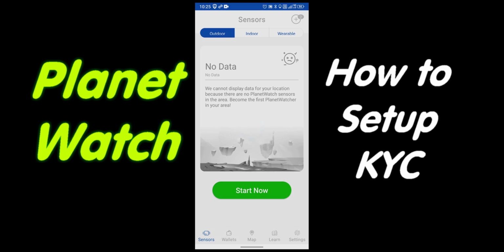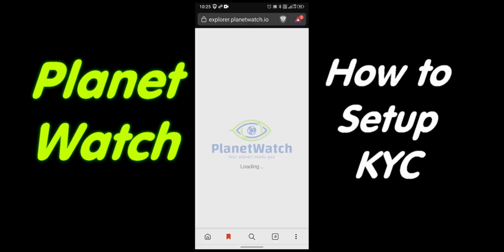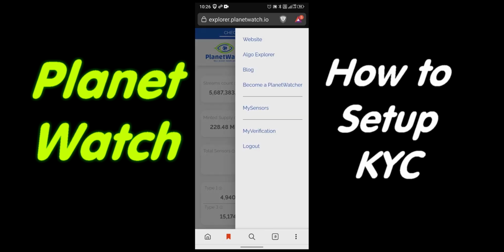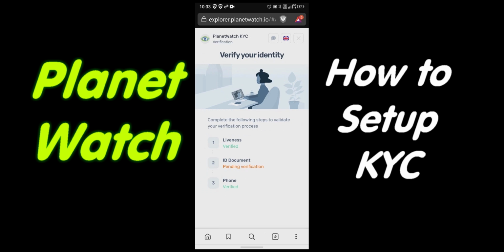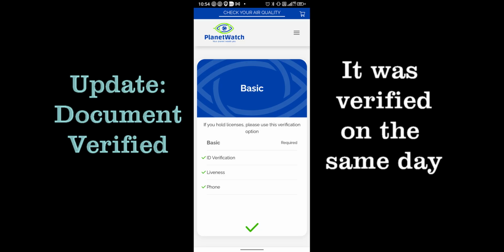PlanetWatch - How to Setup KYC Step by Step Guide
For this video, I will be going through the procedure of completing the KYC. PlanetWatch requires its members to complete the KYC in order to receive rewards and according to PlanetWatch, this identity verification is done to protect the network and the quality of it's data.

For accounts with more than 5 licenses, it will need to also verify it's residence address.

The process is simple, and can be done using your phone or if you have a webcam, you can also do this from your desktop computer.

Make sure to do your research before investing with planetwatch. They are currently working on an issue with the Awair Element devices causing a lot of unhappy customers. This cause their token price to dip into it's lowest level. The company have up to the first week of May to make the final decision on what to do with the Awair Element customers.